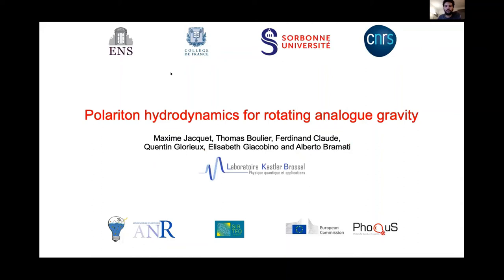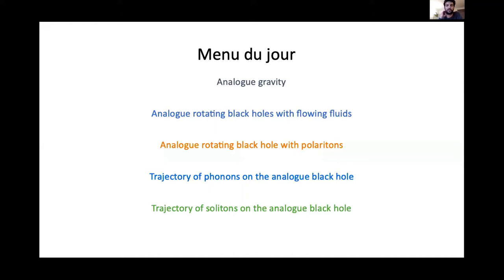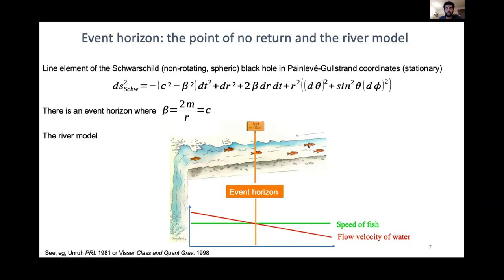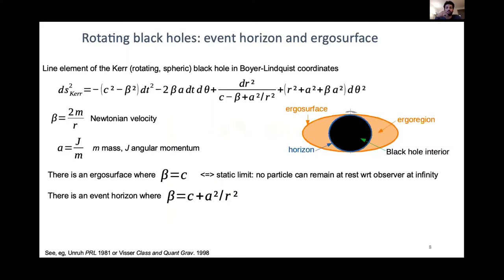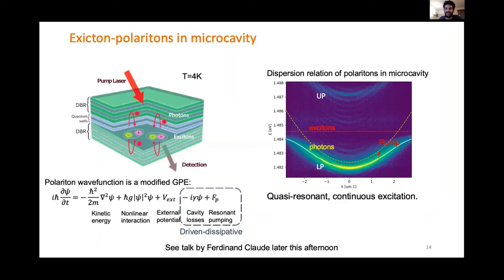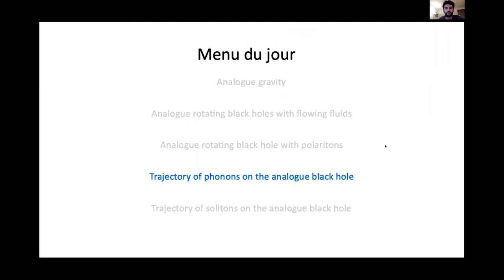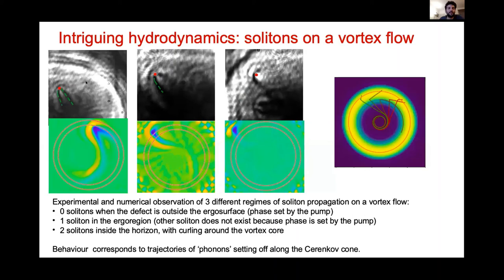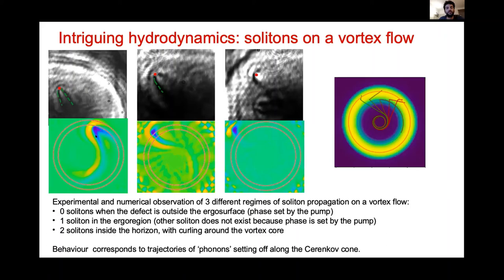JACQUET Maxime, Nonlinear and quantum optics tools for analogue gravity physics